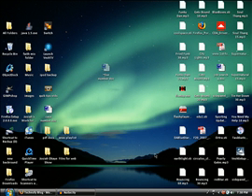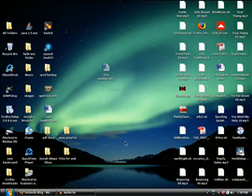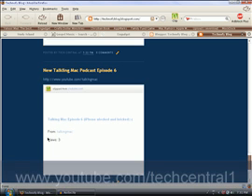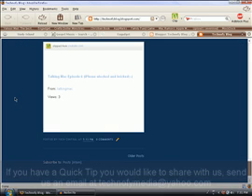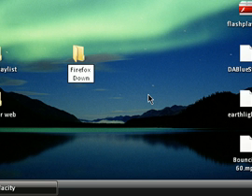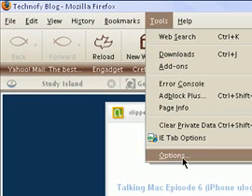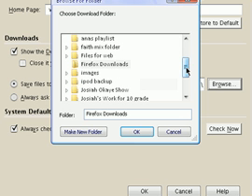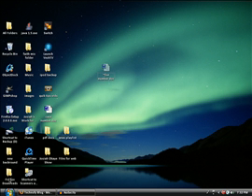We will show you how to organize all of your downloads!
Do you have hundreds of downloads cluttering your desktop, well watch this video and we will help you